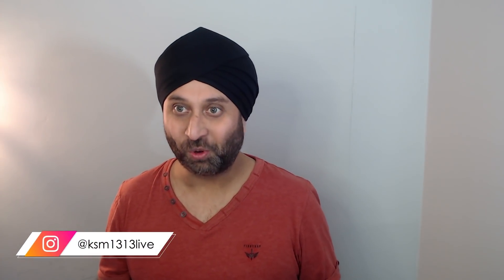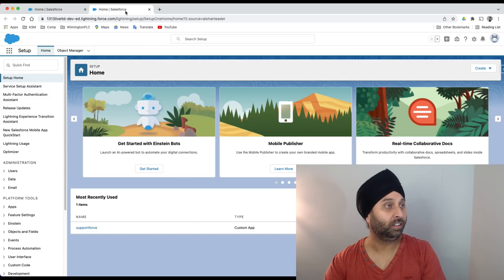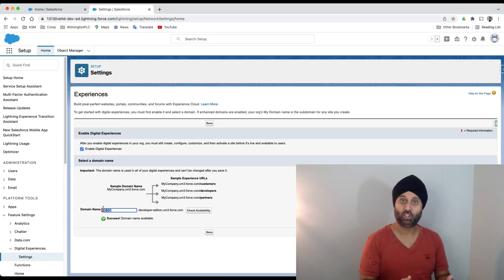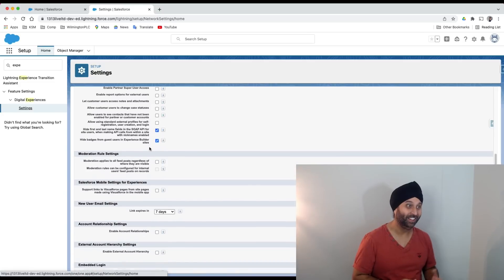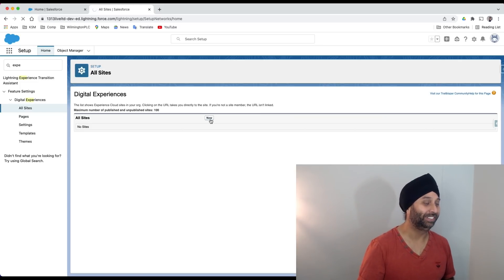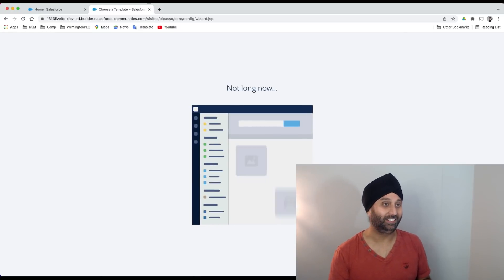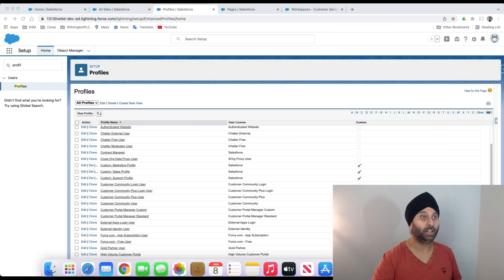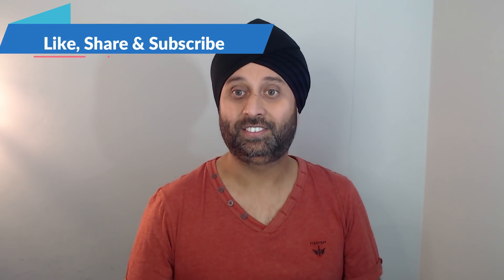Salesforce Experience Cloud or Community Cloud Practical Session - Solutions for B2B or B2C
➠ Salesforce  Experience Cloud or Community Cloud Practical Session ** Welcome to Kam's Tech Talk ** KSM1313LIVE

How Many Experience Cloud Sites Can My Org Have? 14012022 (Future may be more)
Answer is: 100

This is a practical on how to create Experience Cloud Site (Community Cloud Sites) in Salesforce ORG

To create a site, from Setup, enter Digital Experiences in the Quick Find box, select Sites, and then click New Site.

The creation wizard opens with several templates for you to choose from. If you have Lightning Bolt solutions available in your org, they are listed in the wizard.

➠➠  Important Tip:

▶ Domain Selection: Enter a name.
For URL, enter the name of your site.
This name is appended to the domain that you created when you enabled digital experiences for this org. For example, if your domain name is UniversalTelco.my.site.com and you’re creating a customer community, you can enter customers to create the unique URL UniversalTelco.my.site.com/customers.

➠➠ My Groups - Kam's Tech Talk

➠➠  About Me:
Hi All, I wanted to share the knowledge and Ideas with others. Please feel free to go to my blog page to check my profile

➠➠ About & Blogs